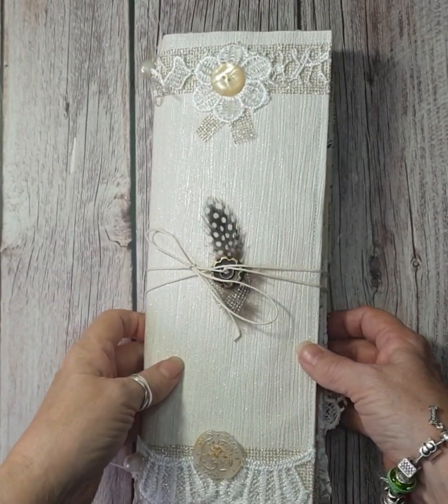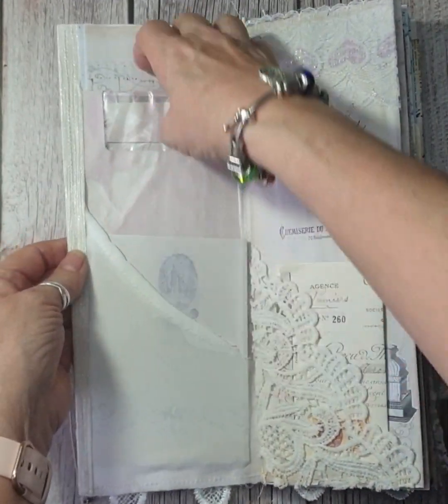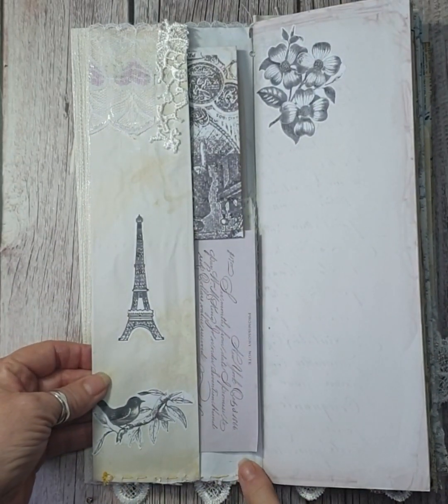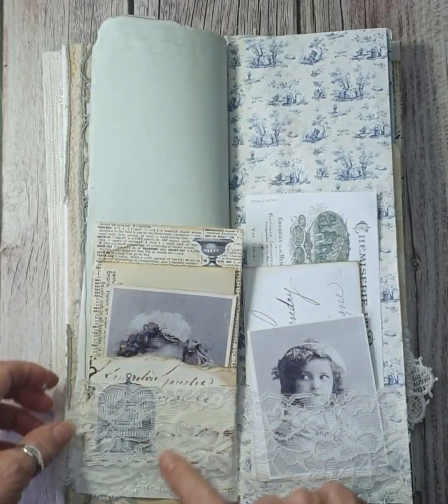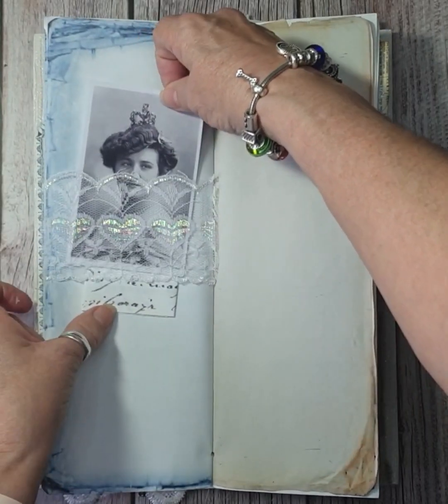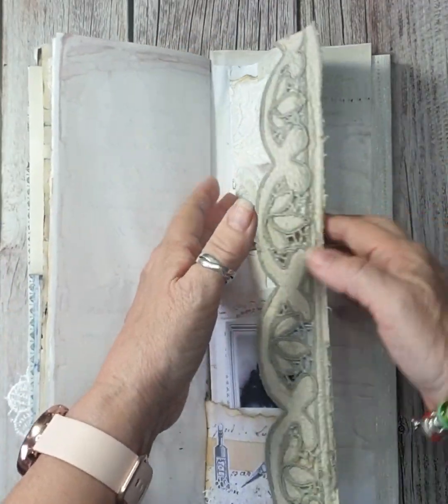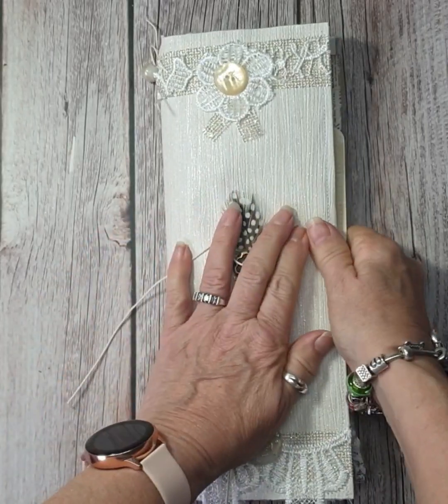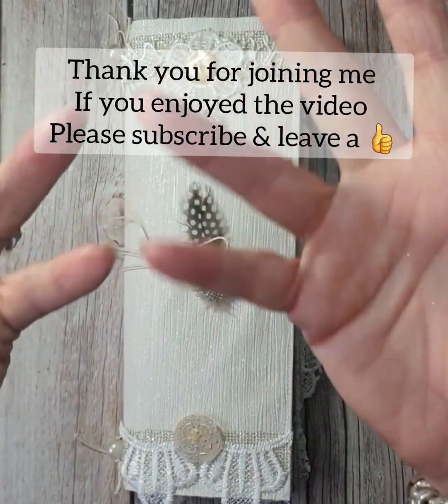Letters Journal flip through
Thank you for joining me I hope you enjoyed watching my video. the final flip through for the tall skinny letters Journal.